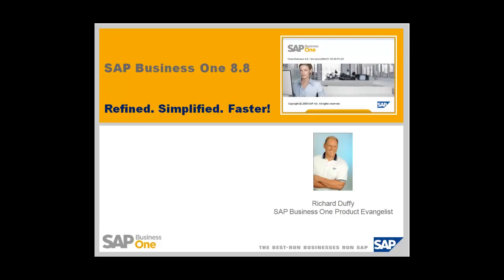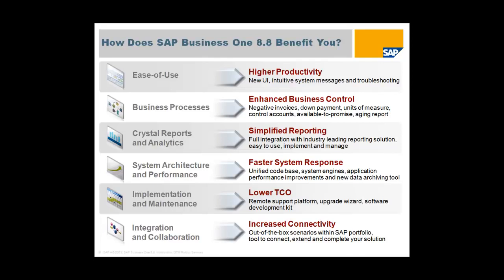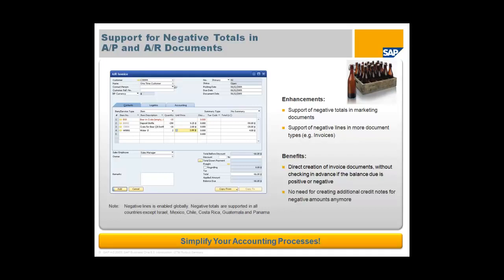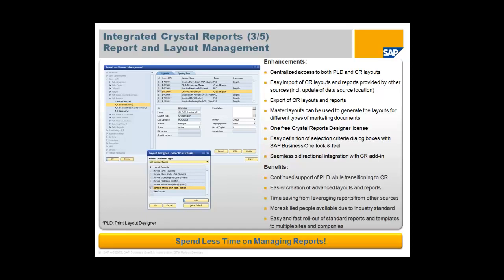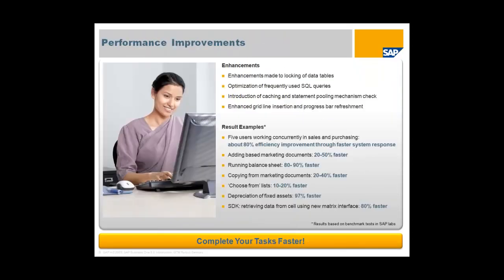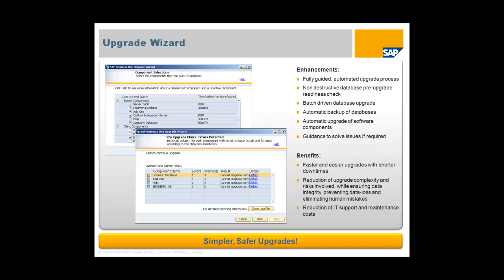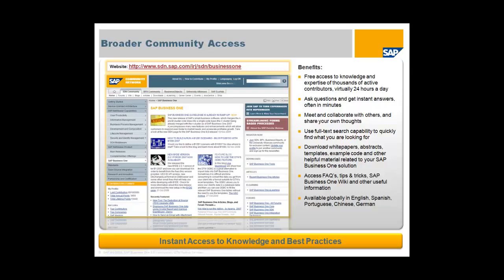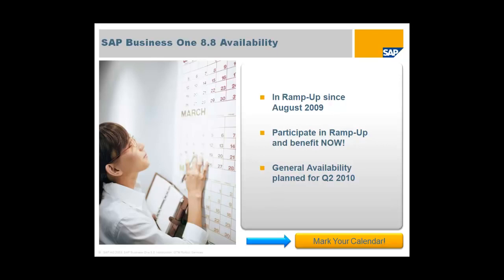Introduction to SAP Business One 8.8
In this on demand webinar, I will take you through the latest release of SAP Business One, Version 8.8 and explain whats new and how it will benefit your business.
SAP Business One is SAP's most affordable integrated solution for businesses wanting a business management to run their entire operation.
For more information about SAP Business One please visit